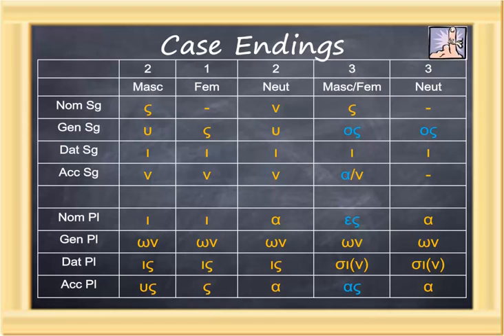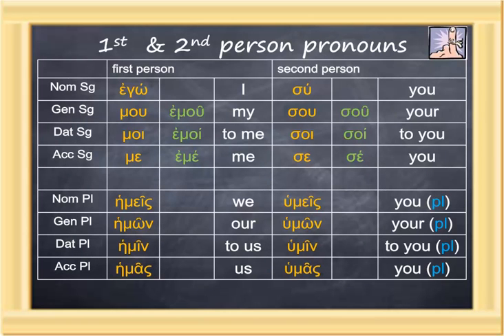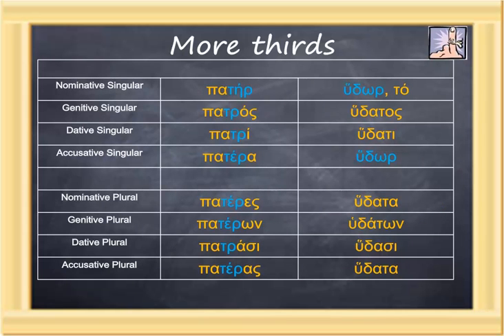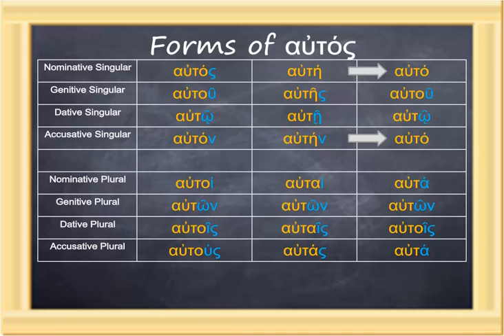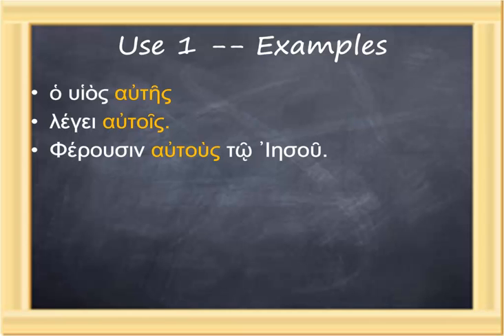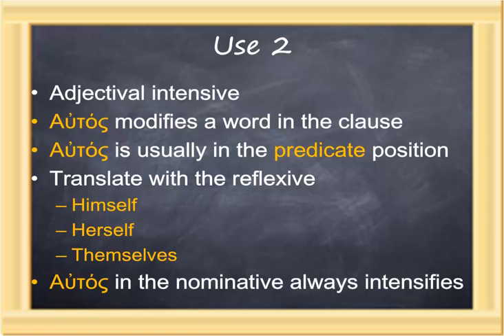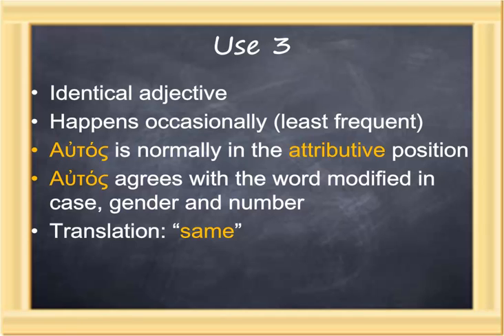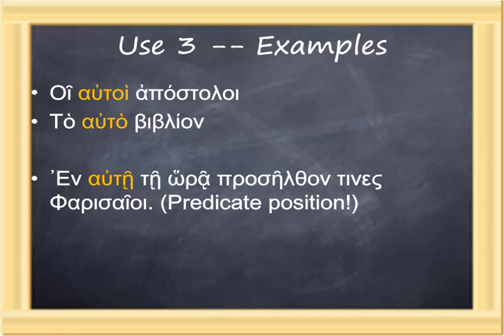Basics of Biblical Greek, Chapter 12